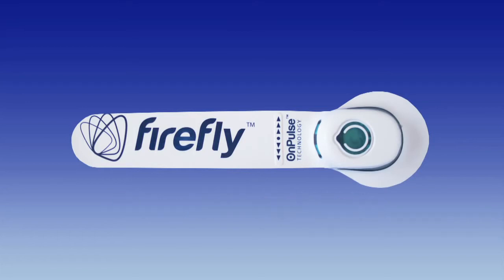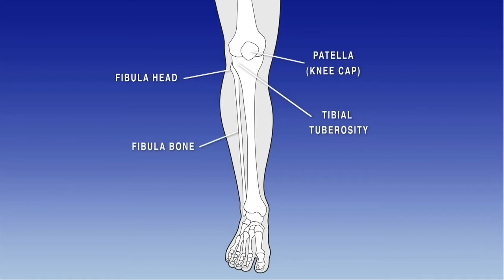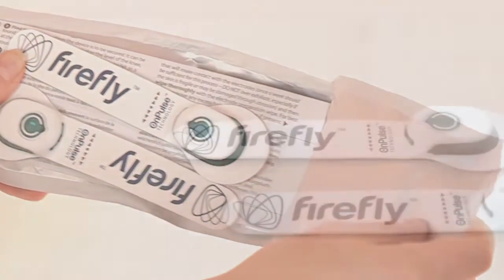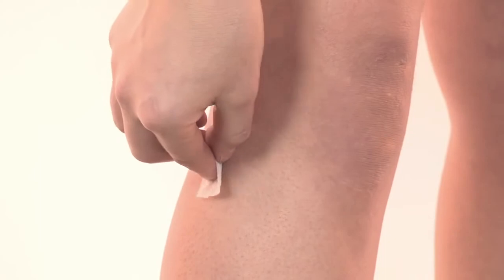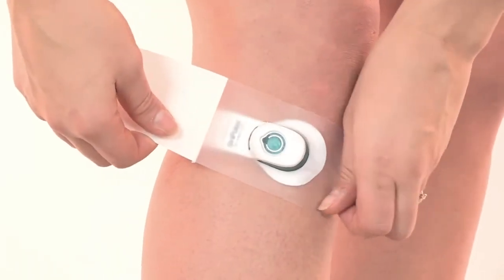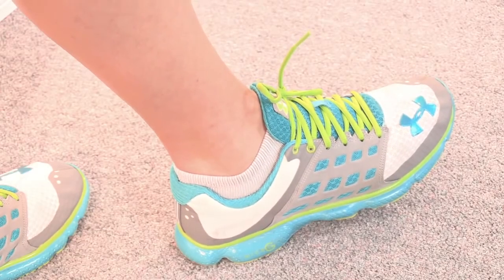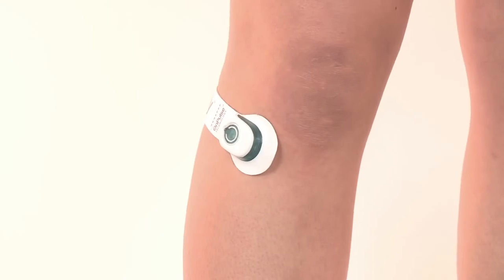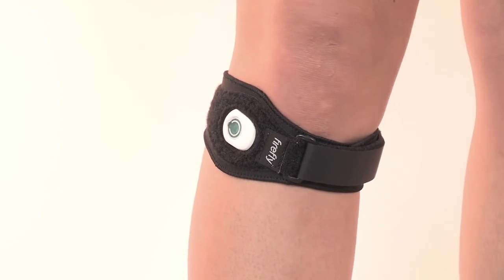Firefly™ Sport Recovery Device Fitting Instructions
Firefly is easily applied to the outside of the leg, just below the knee at the center of the fibula head. The fibula head can be felt as a round protrusion at the top of the fibula bone.

Correct positioning enables integral electrodes to apply a stimulus to the common peroneal nerve which controls the contraction of the muscle pumps of the lower leg.